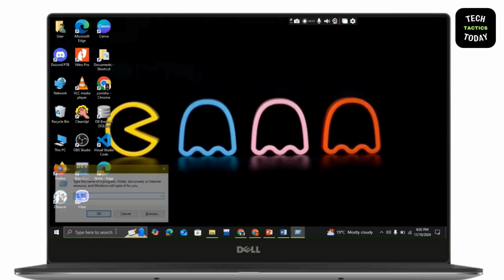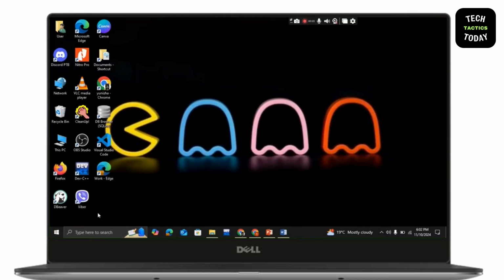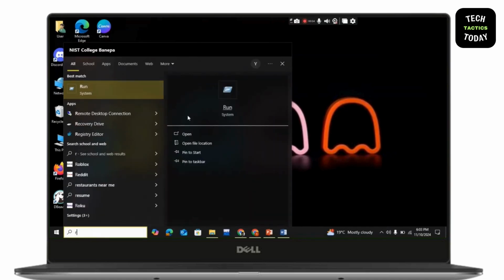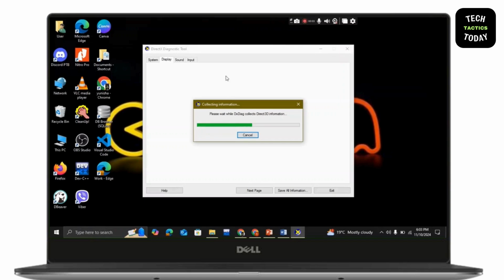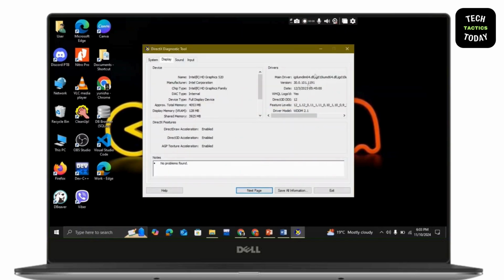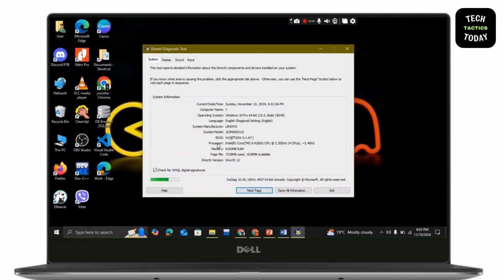How to Check Your Graphics Card on Windows 10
Title: How to Check Your Graphics Card on Windows 10

Description:

In this video, we’ll show you how to easily check your graphics card on Windows 10. Whether you’re troubleshooting or upgrading your PC, it’s important to know what GPU you’re working with. Follow our simple steps to find out which graphics card is installed on your computer.

Topics Covered:
Accessing Device Manager:
Learn how to open Device Manager to check your hardware details.

Finding the Graphics Card Information:
Step-by-step guide to locating your graphics card under the Display Adapters section.

Alternative Methods:
Explore other ways to check your graphics card information using system settings and third-party software.

How to Update or Change Your Graphics Card:
Tips on updating drivers or swapping out your GPU.